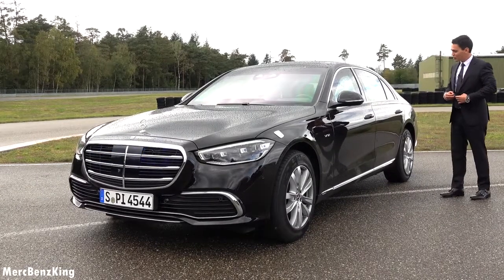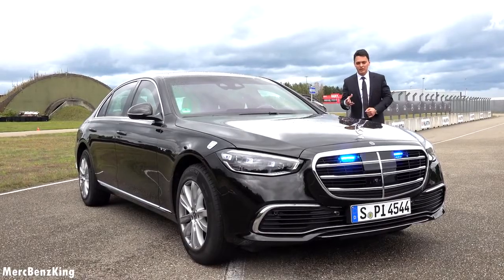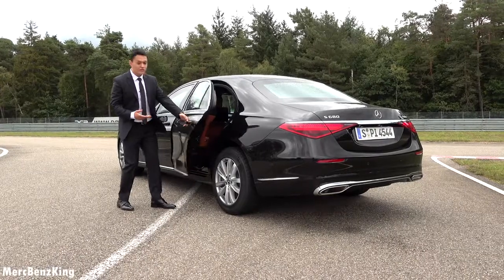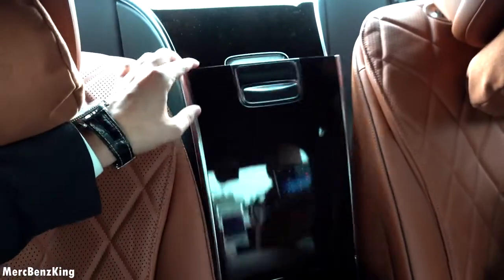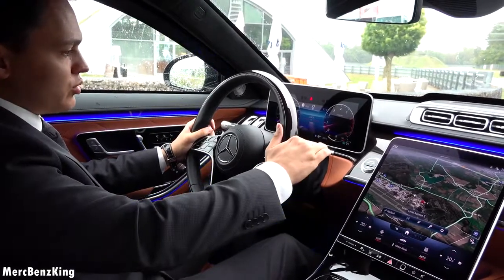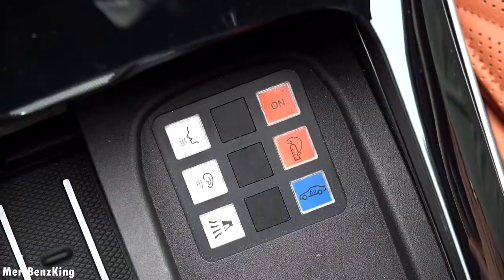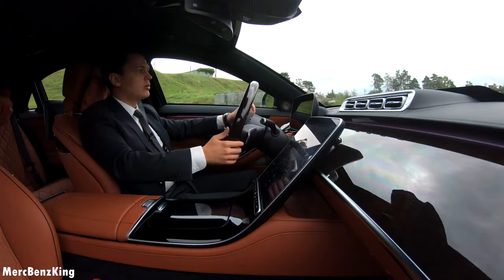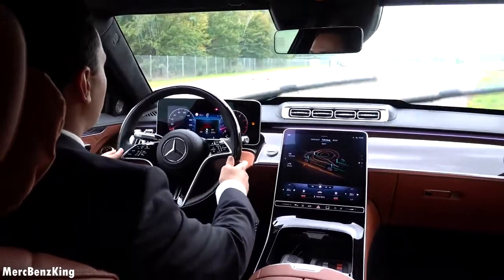Ozzy Man Reviews:2022 Mercedes S Class GUARD V12 | S680 Full Review Armored Factory Drive Interior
2022 Mercedes S Class GUARD V12 | NEW S680 Full Review Armored Factory Drive Interior